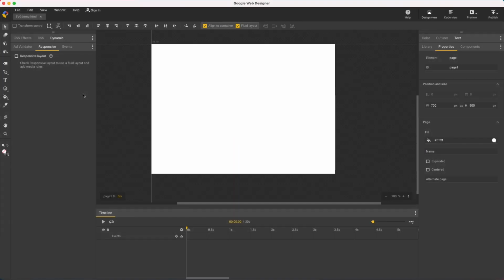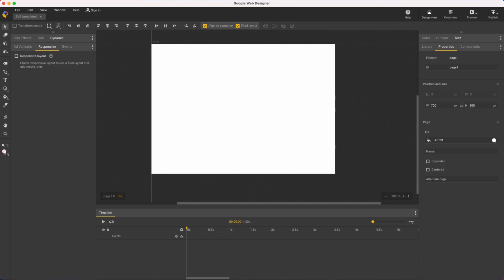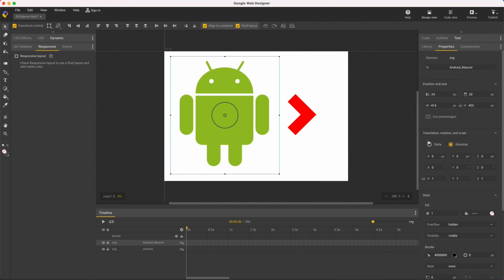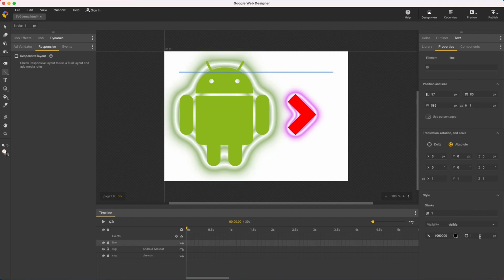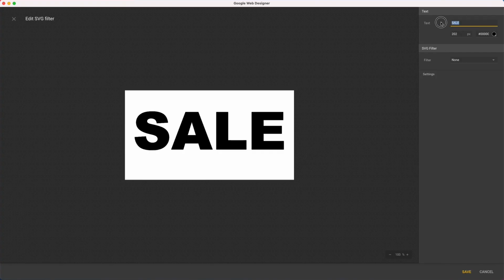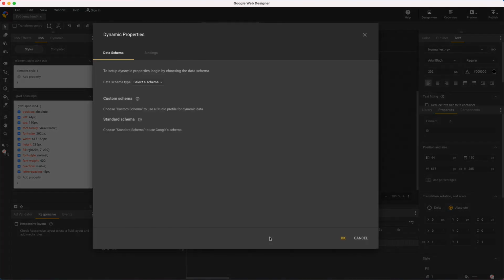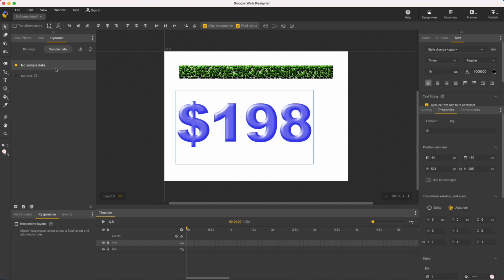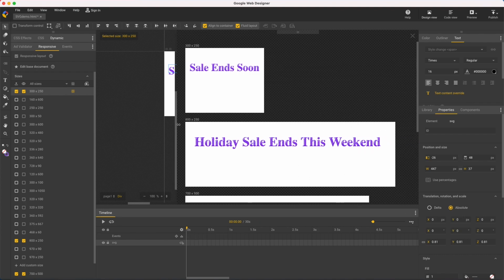SVG Filters - Google Web Designers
In this video, Google Web Designer creative specialist Kent shows how to use SVG filters to add special effects to text and to SVG graphics that were imported inline. SVG filters can also be applied on dynamic text.

00:00 Intro
00:07 Importing SVG files - Import As Image
00:51 Importing SVG files - Inline SVG
01:24 Using Code view to edit Inline SVG files
02:35 Adding SVG filters
03:36 Using filters with the Pen & Shape tools
04:37 Filtering Text elements
05:51 Dynamic text & SVG filters
07:14 Responsive text & SVG filters